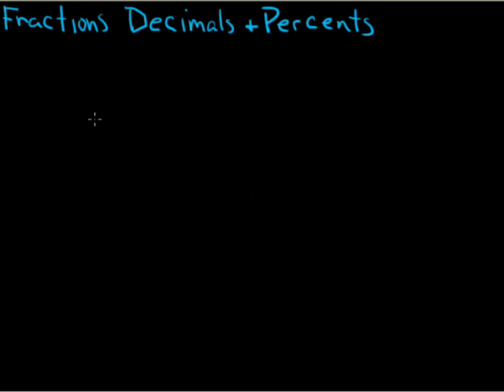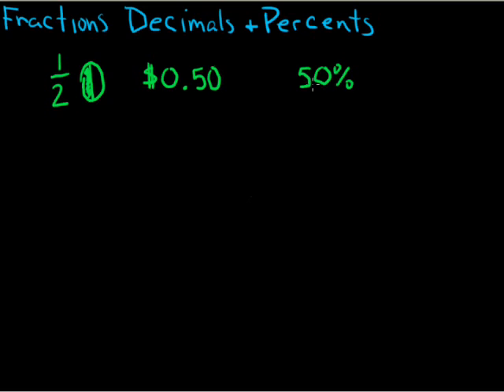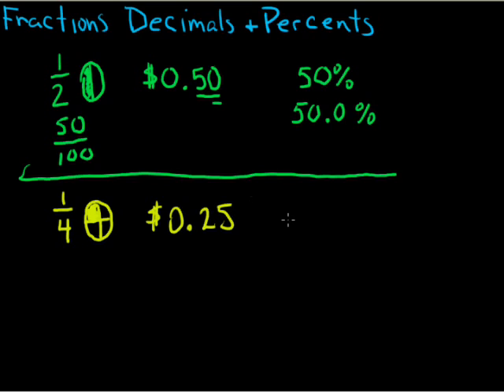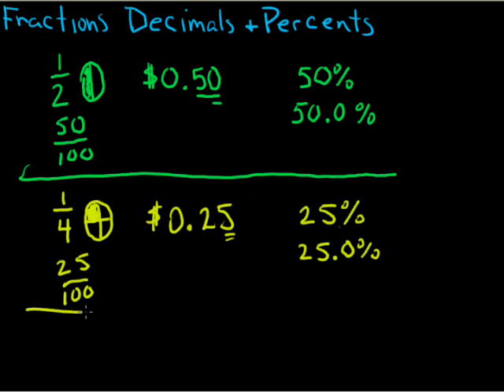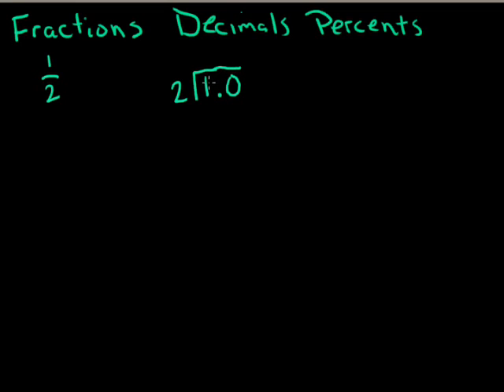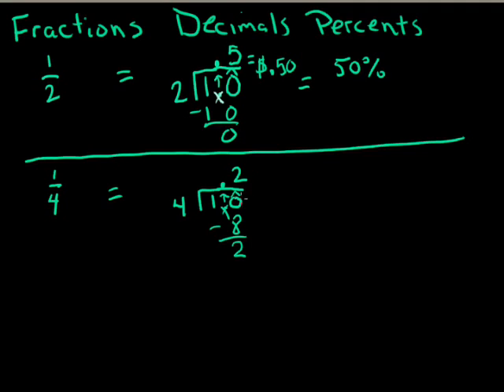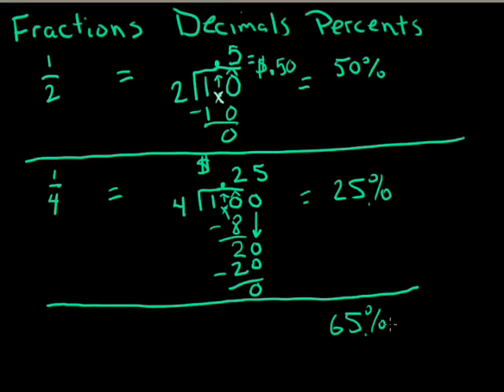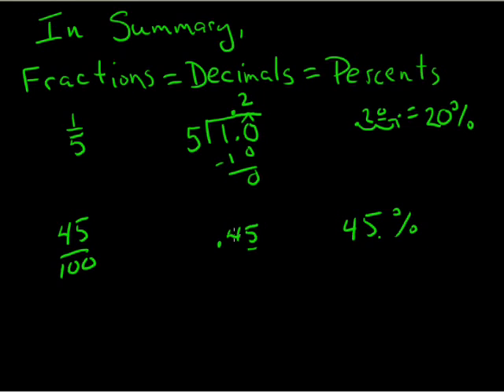Fraction Decimal Percent Equivalences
Help converting fractions to decimals and percentages